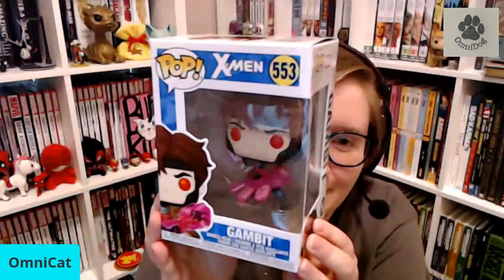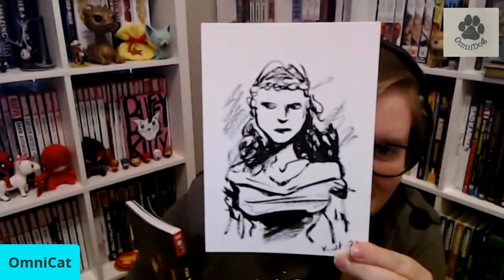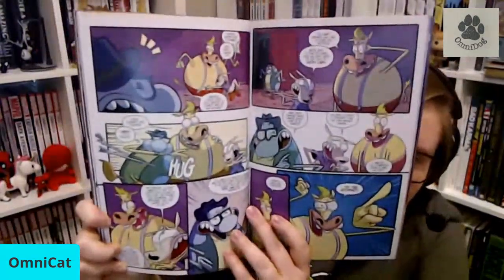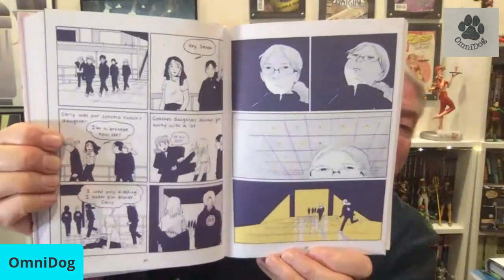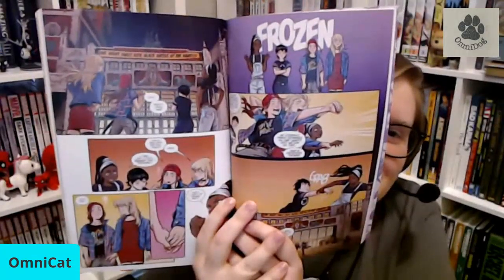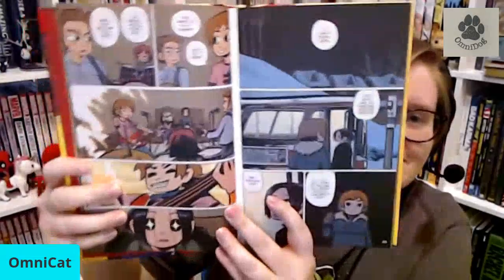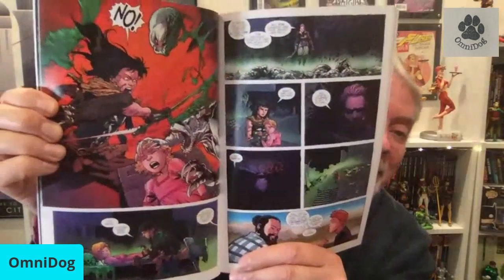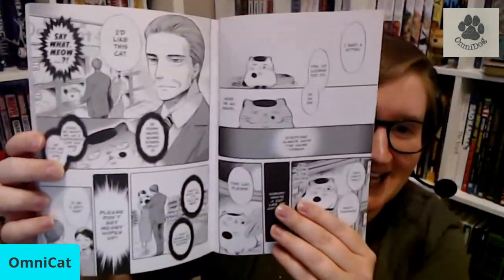OmniDog & OmniCat Comic Book Review Show - 5/9/20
Birthright - Image
Deadpool World's Greatest - Marvel
Spinning - First Second
Scott Pilgrim (OniPress)
Heavy Vinyl Y2-KO (Boom!)
Rocko's Modern Afterlife (Boom!)
A Man & His Cat (Square Enix)